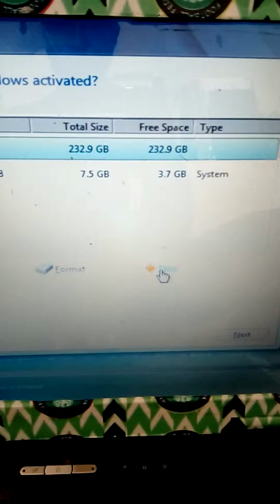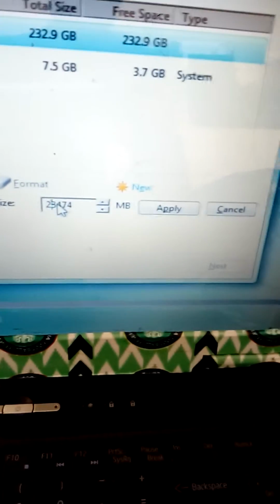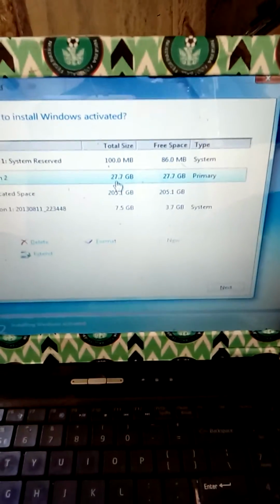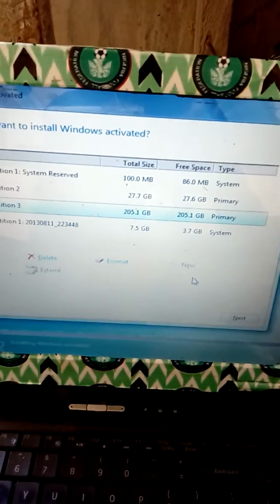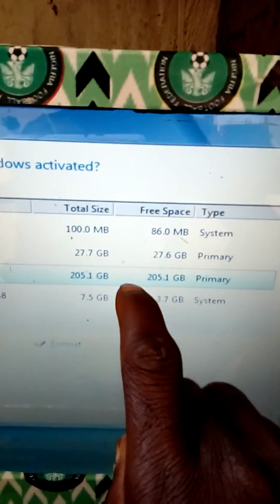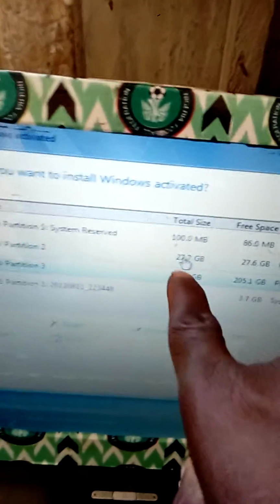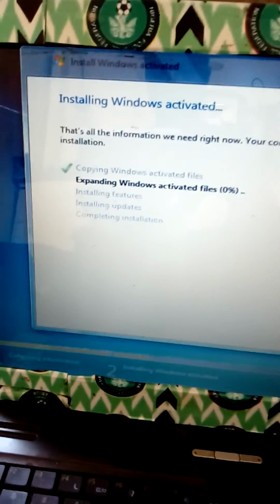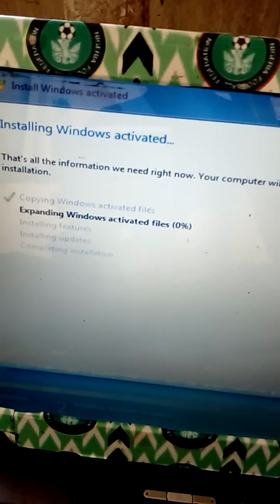HOW TO FROMART COMPUTER WINDOS7 AND WINDOW10 %100 AT AREWA COMPUTREA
FROMART COMPUTER WENDOW7 INSTERLIN SUBCREBS